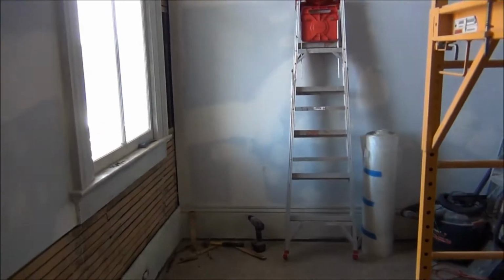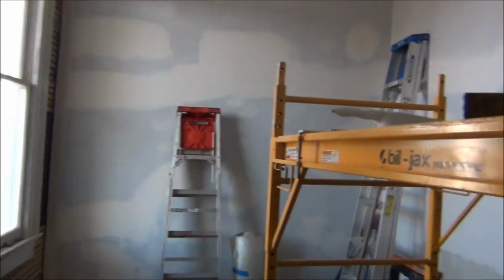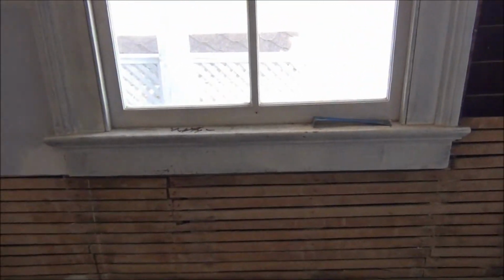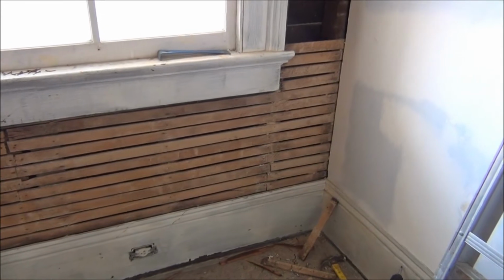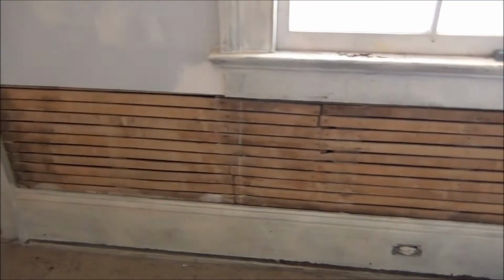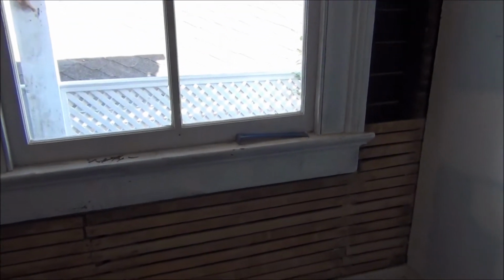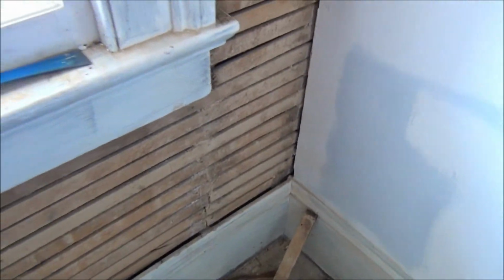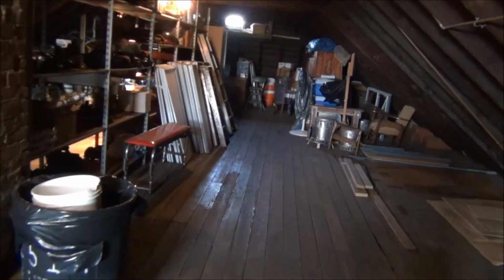upstairs renovations part#1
just a update